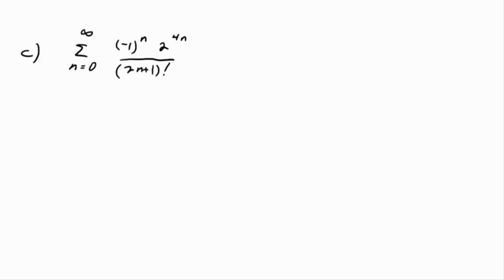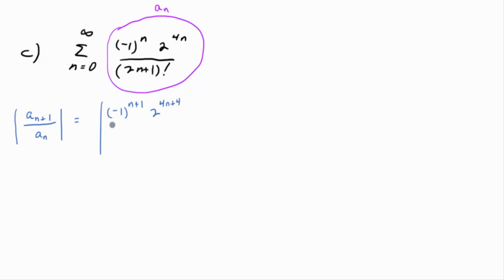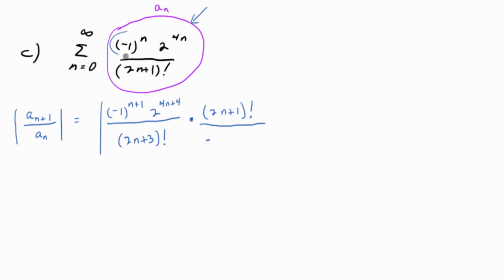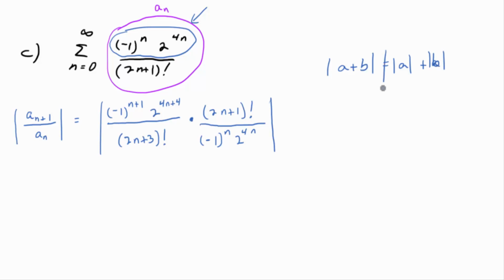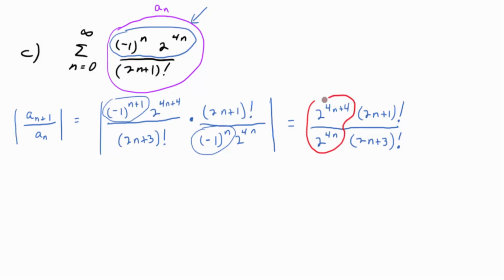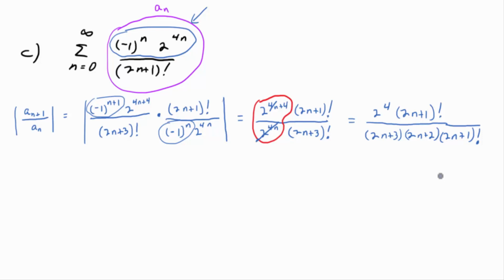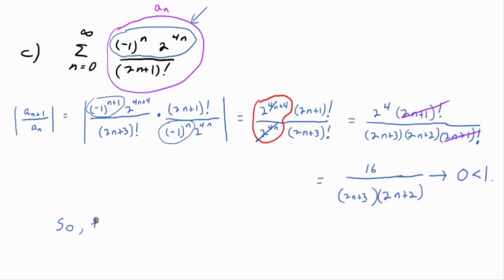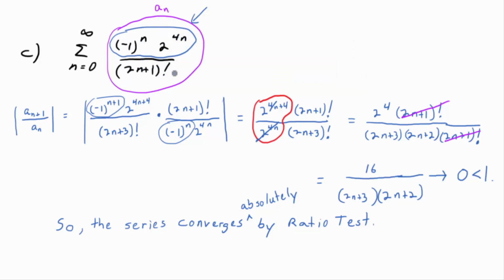Video 11.6.4: The Ratio Test Part C